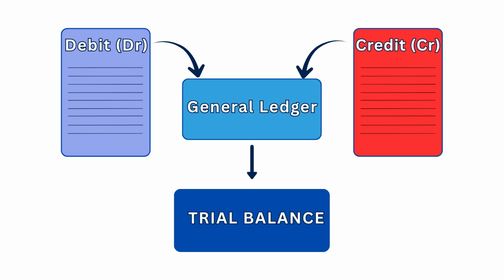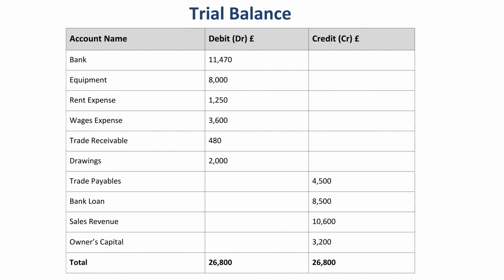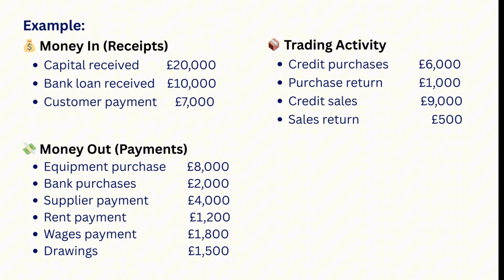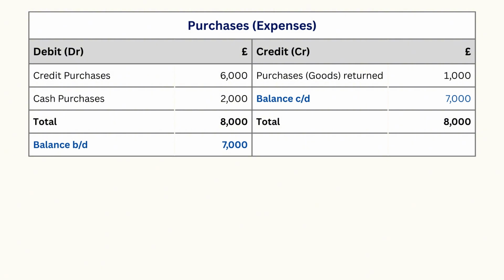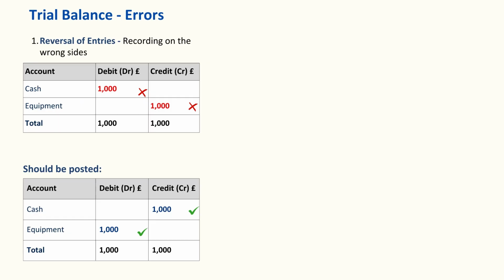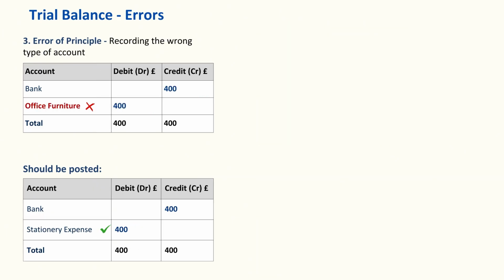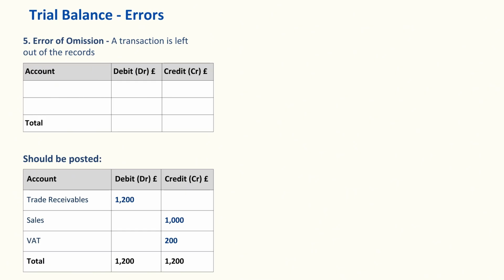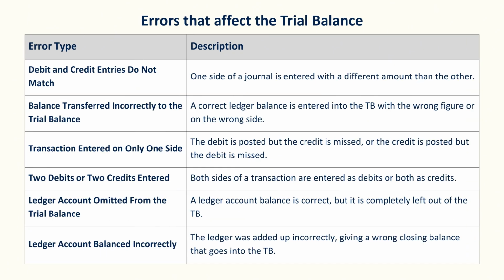Trial Balance for Beginners: Purpose, Layout, Structure & Accounting Errors, Examples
Unlock the complete understanding of the Trial Balance in this beginner-friendly accounting lesson.
In this video, you’ll learn everything you need to know about the Trial Balance — including its purpose, structure, layout, and how it’s used to check accuracy in bookkeeping.

We also cover the two main categories of accounting errors:

- Errors that affect the Trial Balance (requiring suspense account corrections)
- Errors that do NOT affect the Trial Balance (including Error of Omission, Errors of Commission, Error of Principle, Error of Original Entry, Reversal of Entries, Compensating Errors)

You will learn:
✔ What a Trial Balance is and why it must balance
✔ The purpose of preparing a Trial Balance
✔ How to read and understand the layout of a TB
✔ How to prepare TB with a practical example
✔ Common mistakes beginners make
✔ Errors that DO NOT affect the Trial Balance
✔ Errors that DO affect the Trial Balance
✔ How errors are corrected using proper accounting journals
✔ What a Suspense Account is and when it is used

This lecture is perfect for:

Accounting students,
Bookkeeping learners,
Accounting & finance beginners
Business owners learning bookkeeping
Anyone studying double-entry bookkeeping

By the end of this video, you’ll feel confident reading and correcting a Trial Balance — even when errors are hidden and the TB still balances.